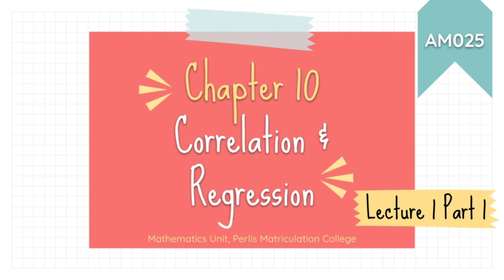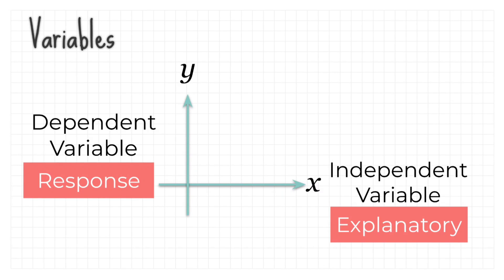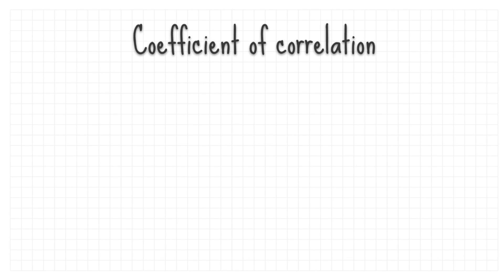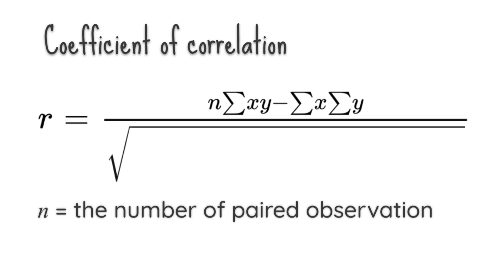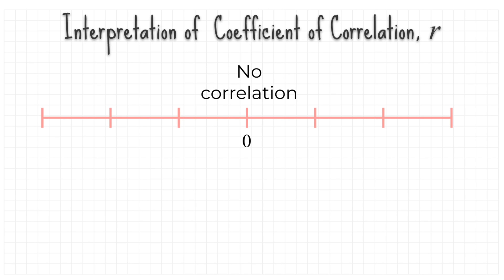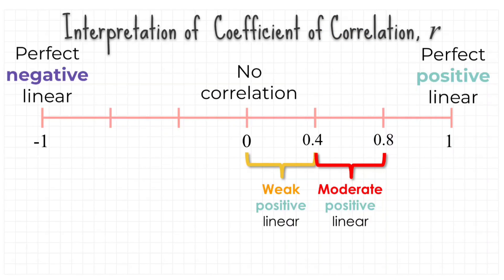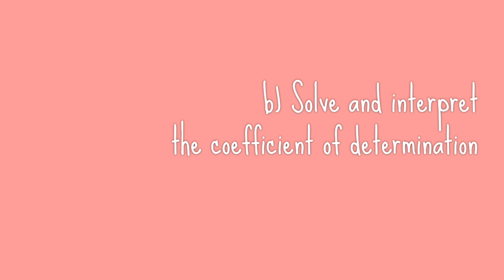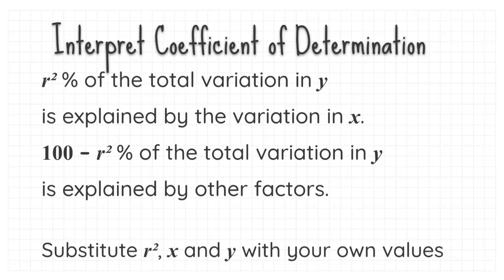AM025 CHAPTER 10 (LECTURE 1 OF 2: PART 1)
CORRELATION & REGRESSION